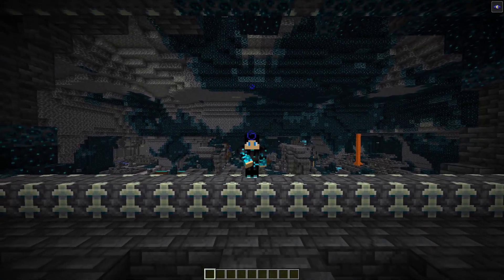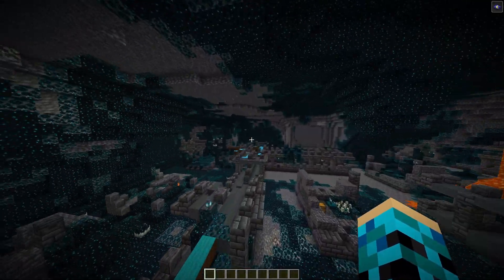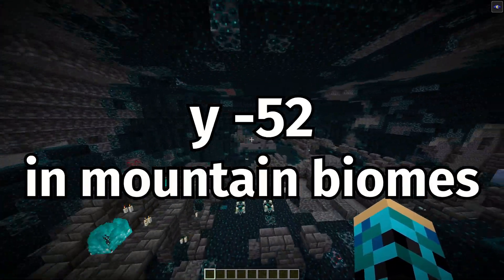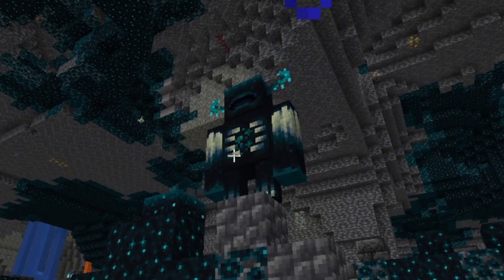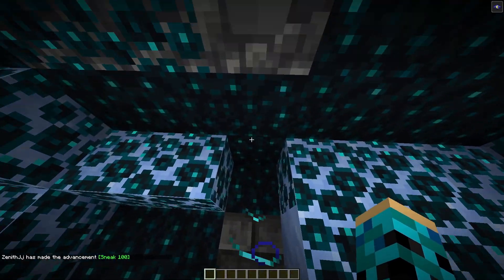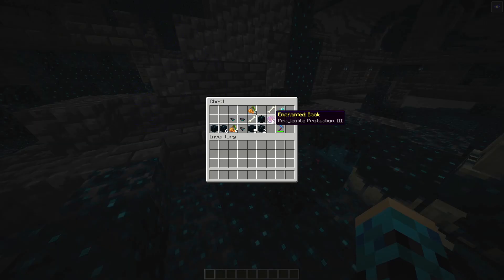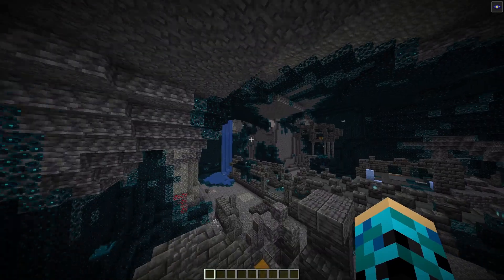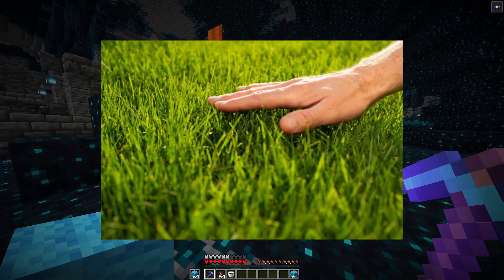EVERYTHING About Ancient Cities in Minecraft 1.19!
HELLO EVERYBODY!! Ancient Cities are a brand new structure introduced in the Minecraft Wild Update, or version 1.19.

In the caves beside all the diamonds, there's a chance you'll find an Ancient City, and without the proper knowledge, you'll find yourself defeated to the dreaded minecraft warden. But NO WORRIES! This video will tell you everything you'll need to know about them, and steal all the netherite they own! (there is no netherite i'm sorry)

this isn't a speedrunning tutorial, or anything to do with Dream vs GeorgeNotFound in Minecraft Manhunt, or defnitely not / I ESCAPED the Minecraft END / but rather me telling you how to get netherite in Minecraft 1.19!